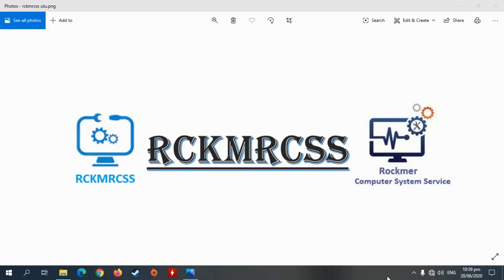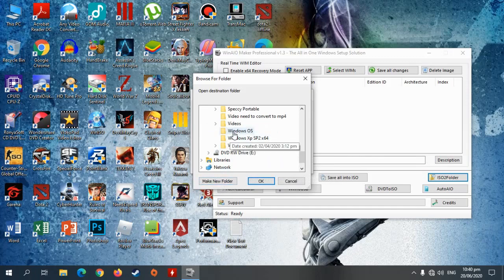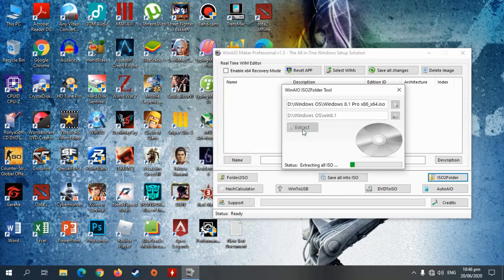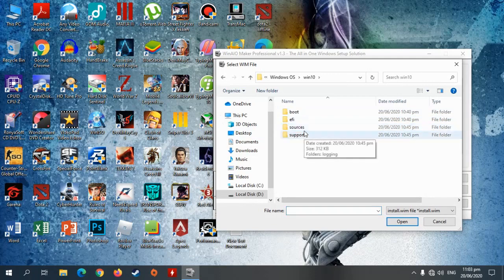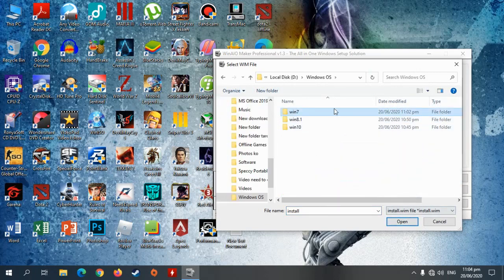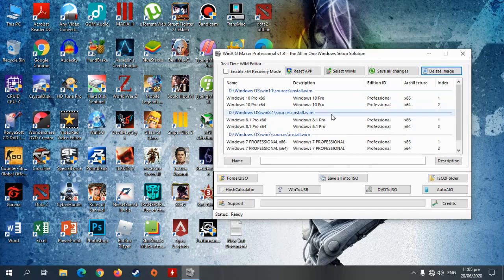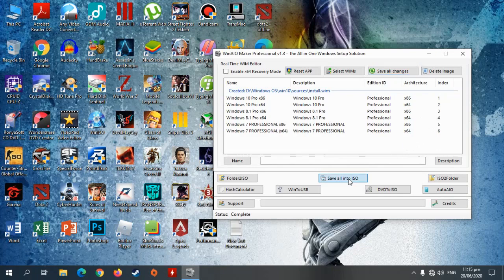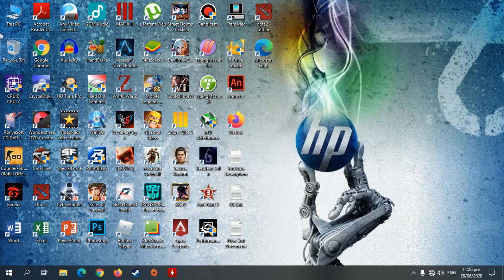How to Combined Windows 7, 8.1 & 10 in a Single iso by RCKMRCSS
This video is about how to combined Windows 7, 8.1 & 10 in a single iso
by using this app